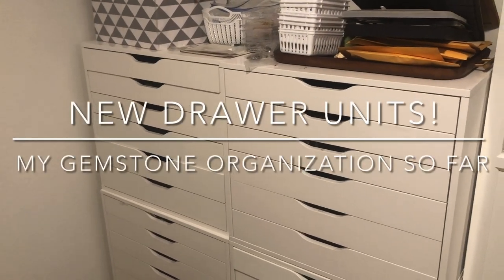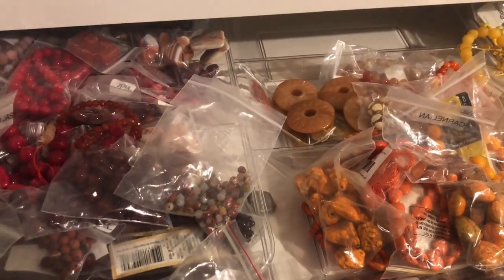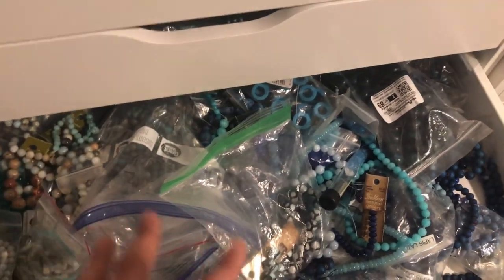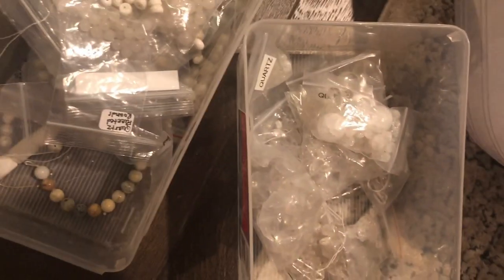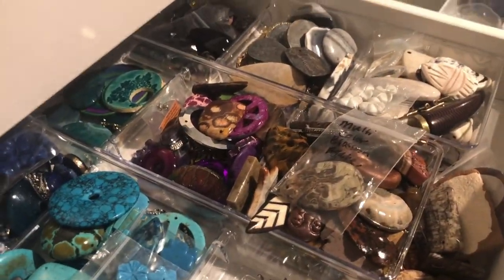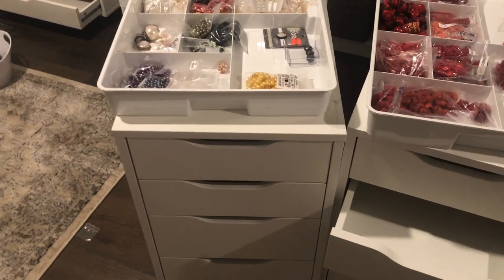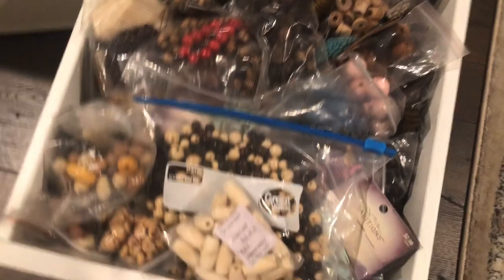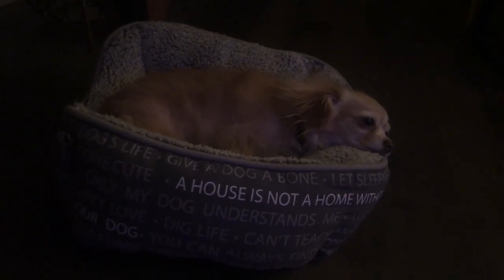My Gemstone Organization So Far! New IKEA Alex Drawer Units!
I was finally able to get 2 more of the wider IKEA Alex drawer units!  They've been out of stock for A LONG time! I've had the other two for about 5 years.  I have many different Alex units throughout the room, but wanted to focus on the gemstone storage in this video. My organization is nowhere near complete, but I thought I would show you a progress video!